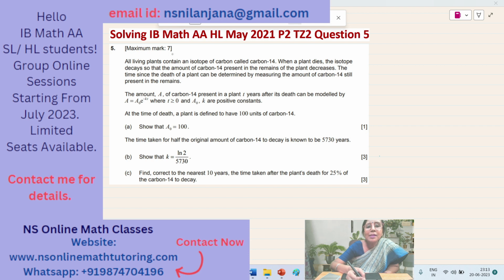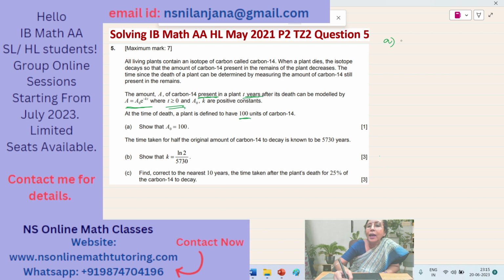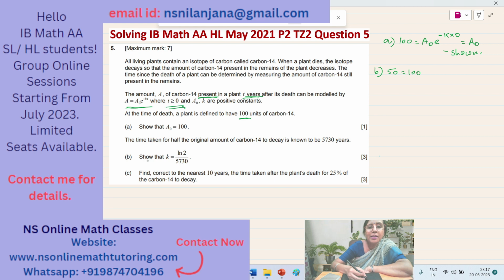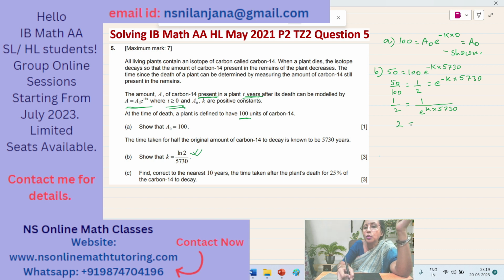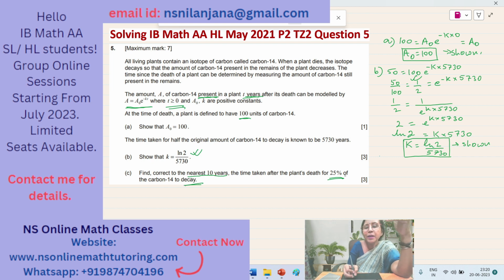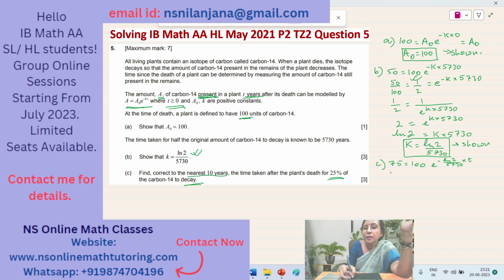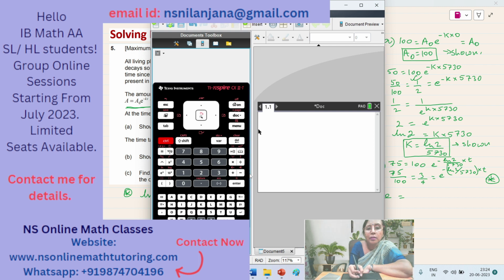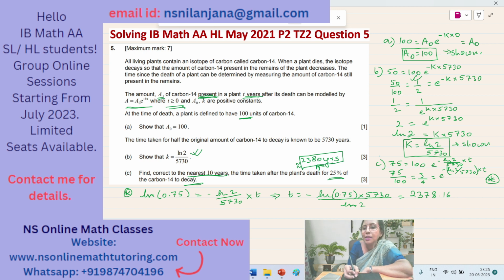IB Math AA HL May 2021 P2 TZ2 Section A Q5 Solved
IB Math AA HL May 2021 Paper 2 Time Zone 2 Section A Q5, on Exponential Equations solved. NS Online Math Classes is solving IB Math AA HL past papers questions. We are being forced to publish these videos on Monday, Wednesday and Friday which means there will be 3 videos per week due to shortage of time. We sincerely apologize for the same. All the solved questions of a paper are grouped in a playlist.

0:00:00 introduction.
0:00:31 Question 5 explained.
0:01:39 Question 5a) explained and solved.
0:03:00 Question 5b) explained and solved.
0:07:03 Question 5c) explained and solved.
0:12:19 my introduction, announcement of group online classes and ending the session.